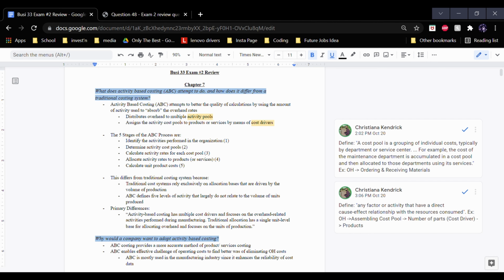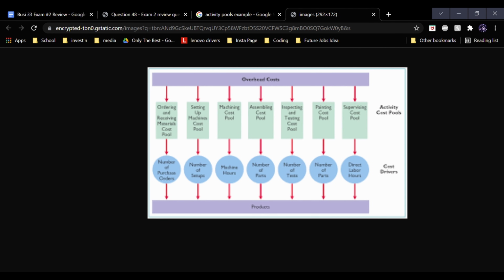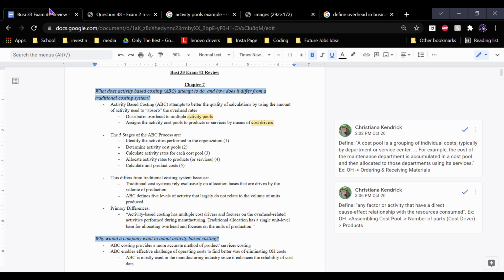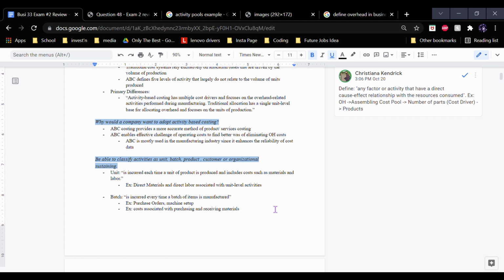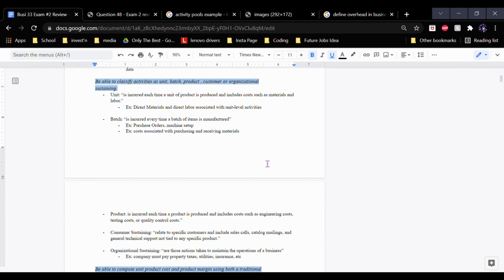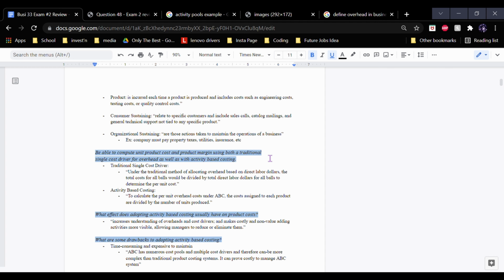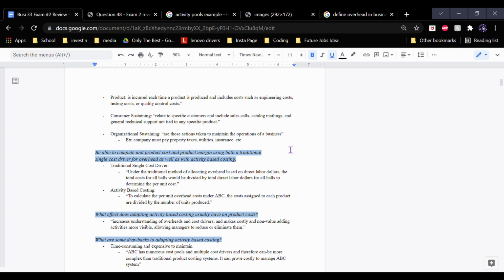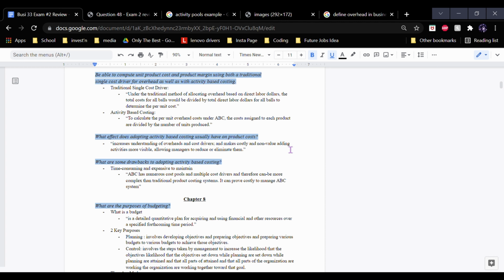Managerial Accounting: Chapter 7 Exam Review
This video is a comprehensive review of Chapter 7 in your Managerial Accounting course. We'll cover key concepts, formulas, and examples to help you prepare for your upcoming exam.